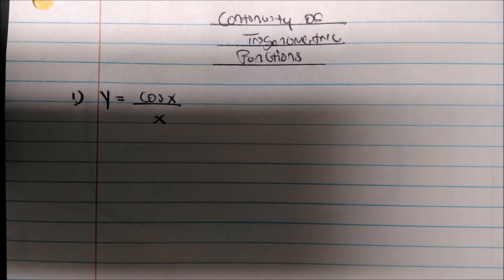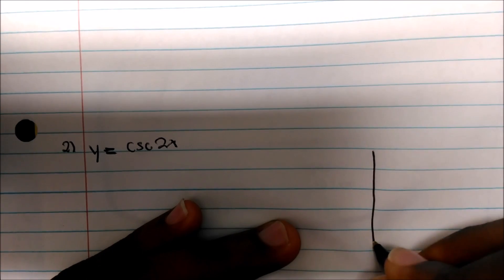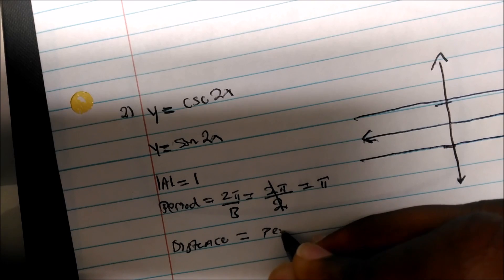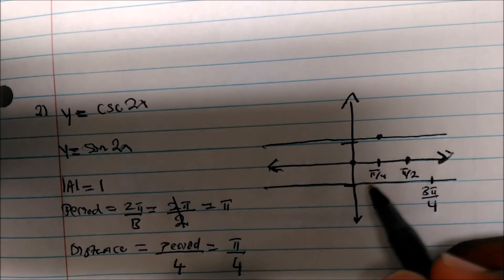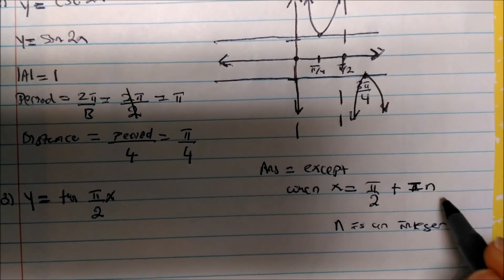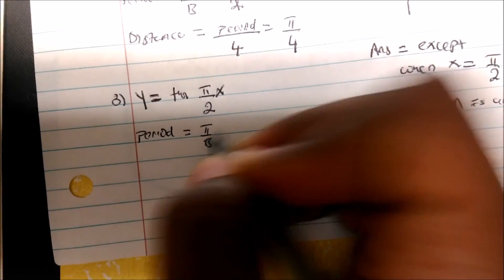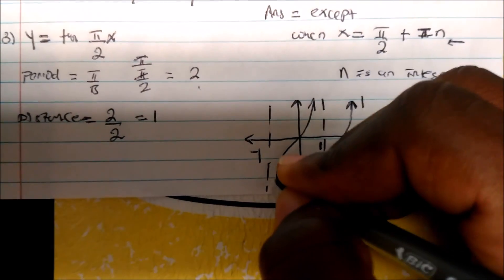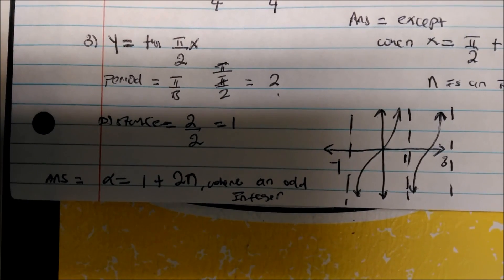Continuity of Trigonometric Functions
This video puts emphasis on the continuity of trigonometric functions